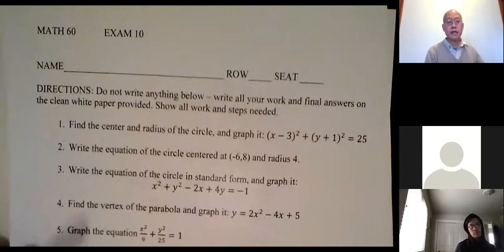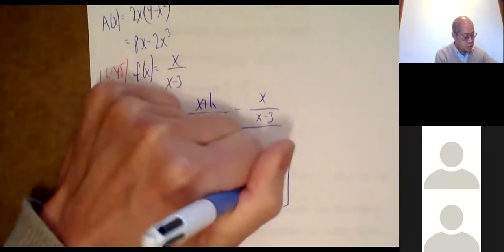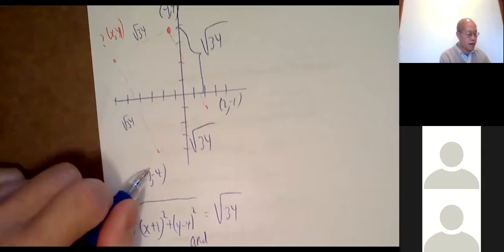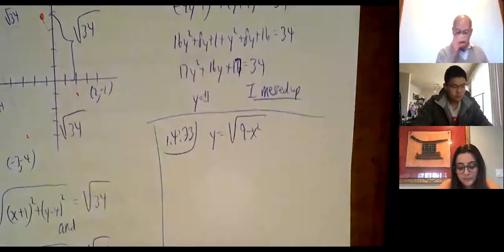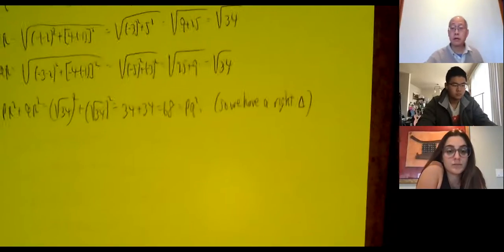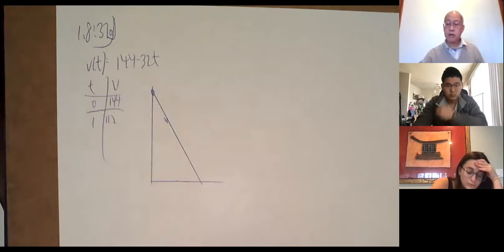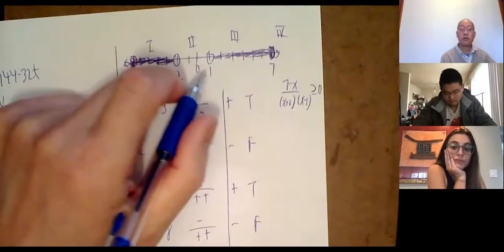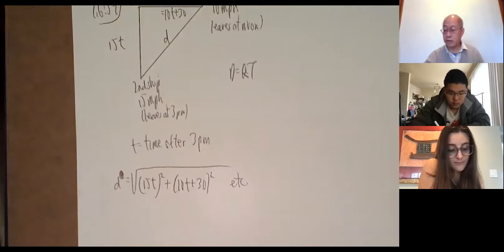MATH 222 THU 09/03/2020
Mel Hom's Math 222 at CSM, Thu 09/03/2020